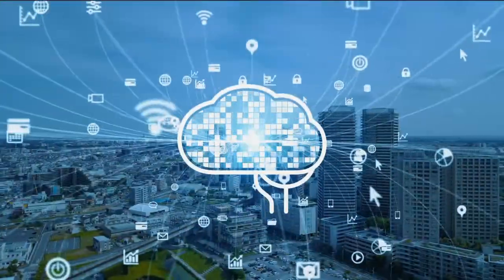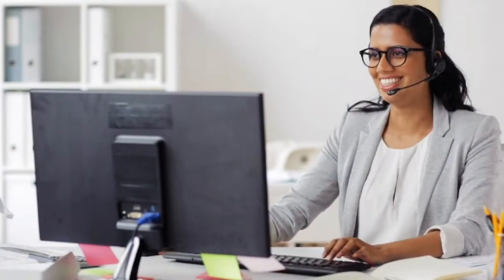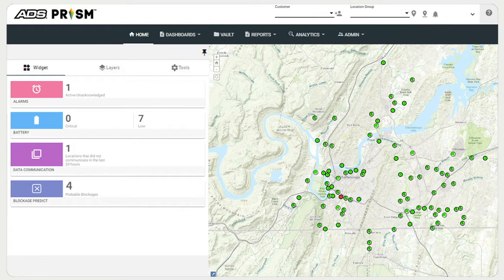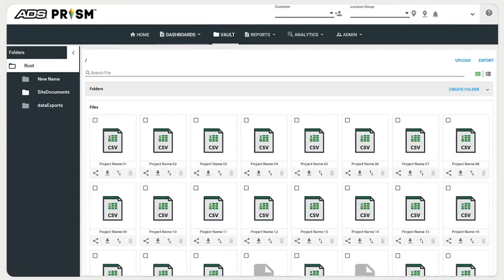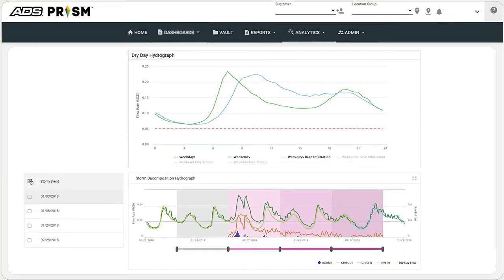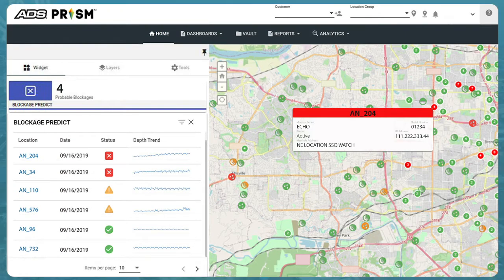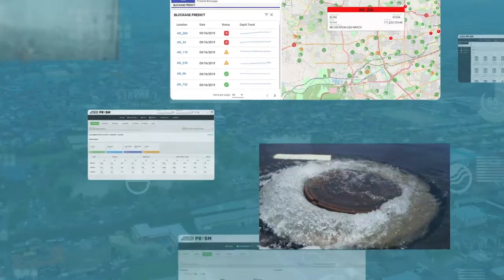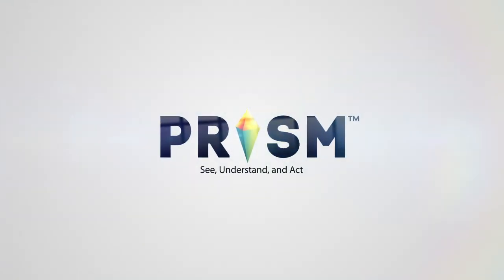PRISM from ADS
This video is a high-level overview of ADS PRISM software.